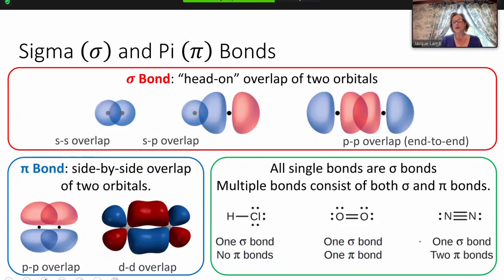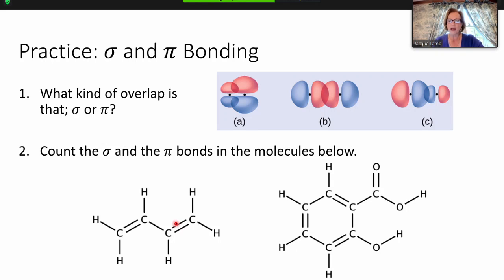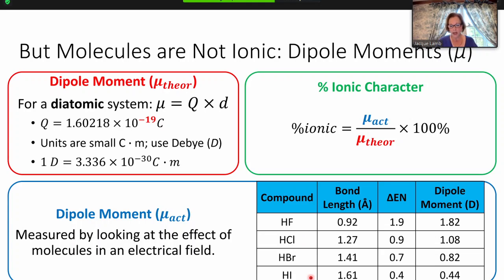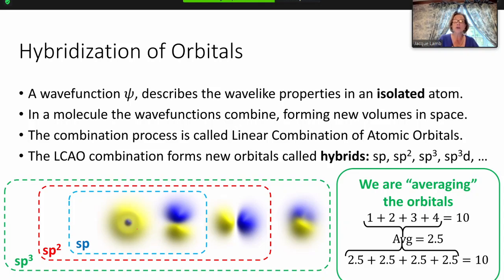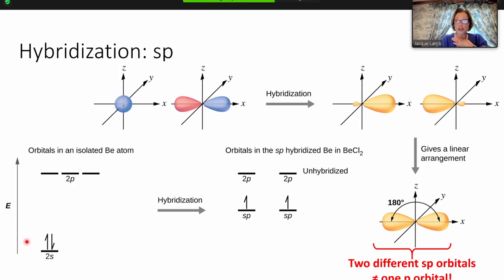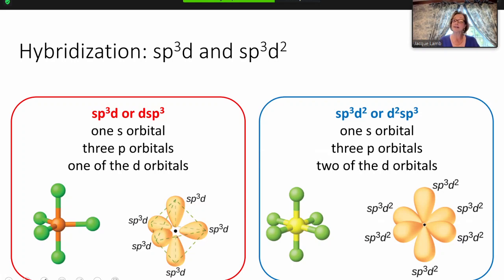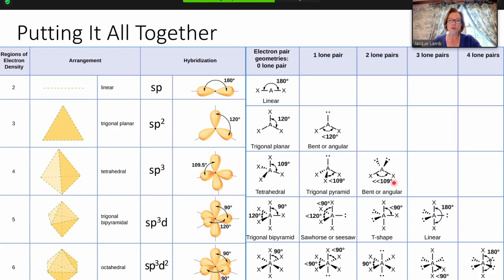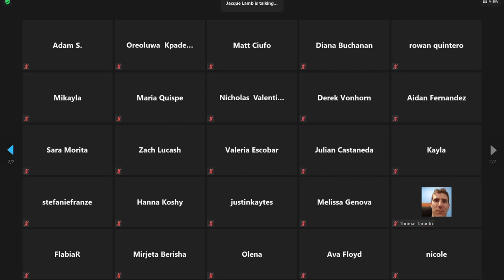10-13-2020 Chemistry 1 Lecture